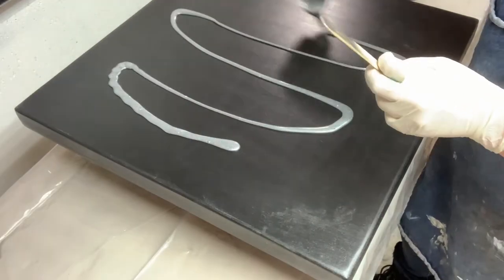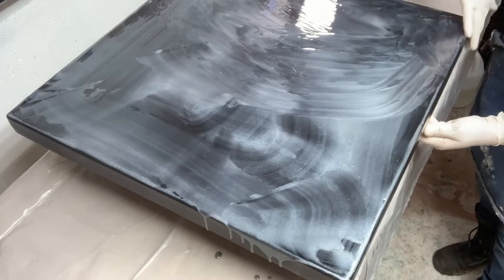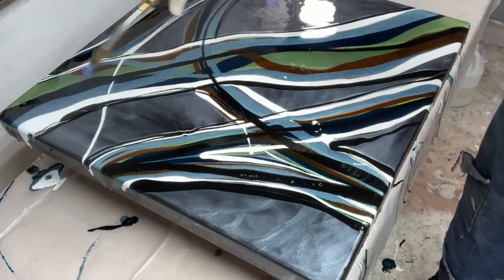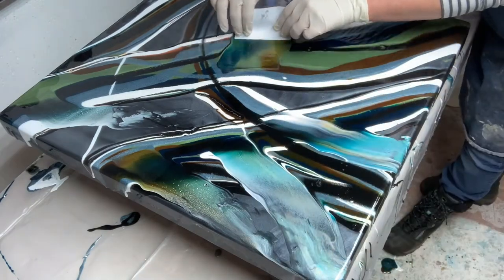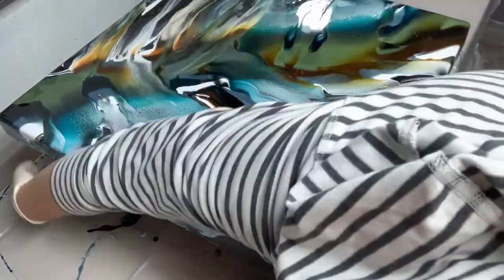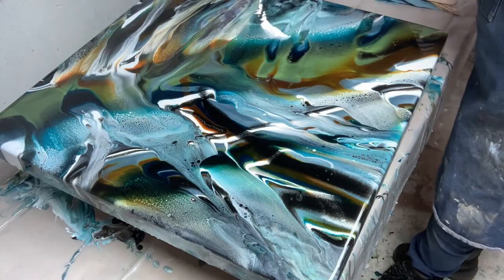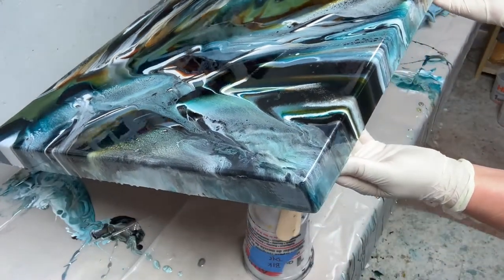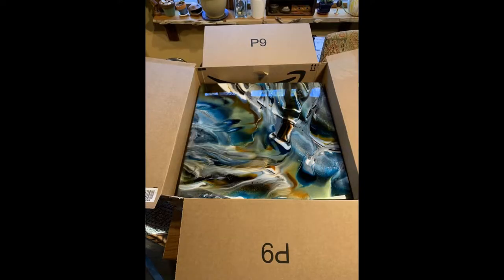Making a Custom Painting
This is a painting I made for a customer. They sent me pictures of the room it was to go in to get a color scheme. It is a 2'x2' canvas I made from 1/4" mdf and 1"x2" pine for the frame. I wasn't sure how these colors would come together, but in the end the customer loved it.

- Medium Viscosity Artists Resin
- Aquamarine Dispersion Color
- Amber Spice Intense Color

- Rainforest Green Metallic Mica Powder
- Blue Earth Metallic Mica Powder
- Black Base Tint (they no longer carry this)

- Passion Base Cell White

Our Amazon List of Tools